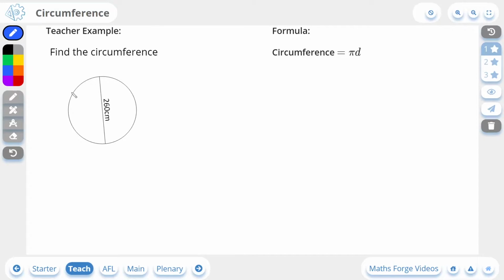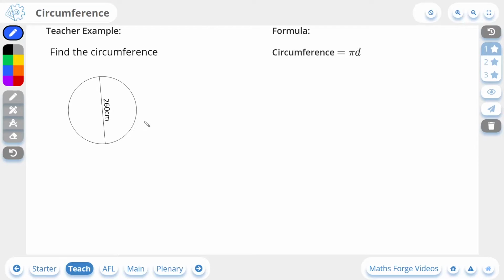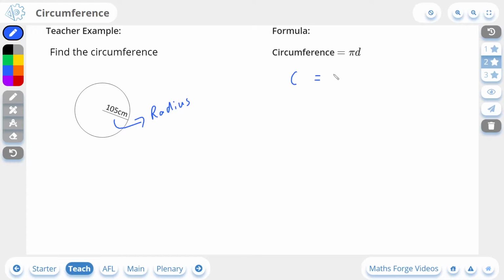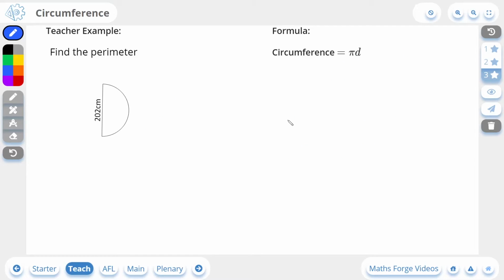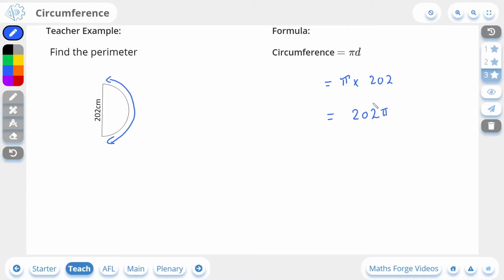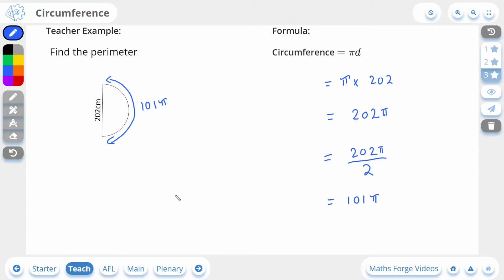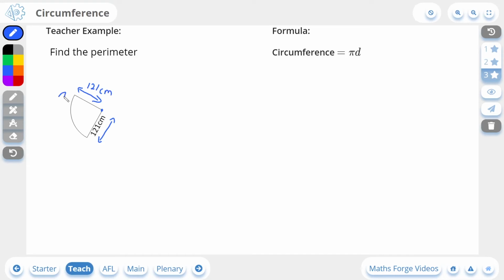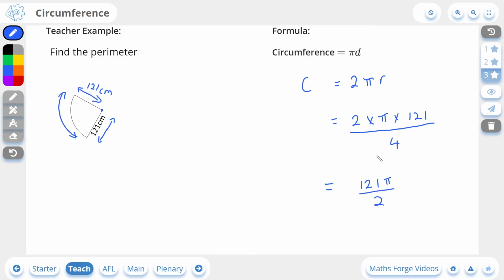Circumference of a Circle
Maths Forge brings you a lesson on how to find the circumference of  a circle.

Circumference,
Perimeter of circle,
Diameter,
Radius,
Pi,
3.142,